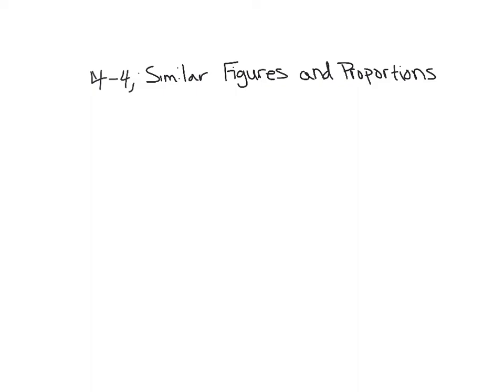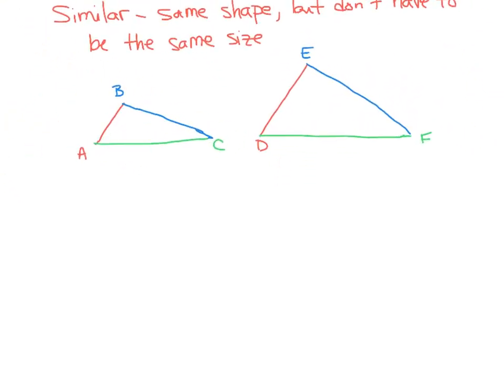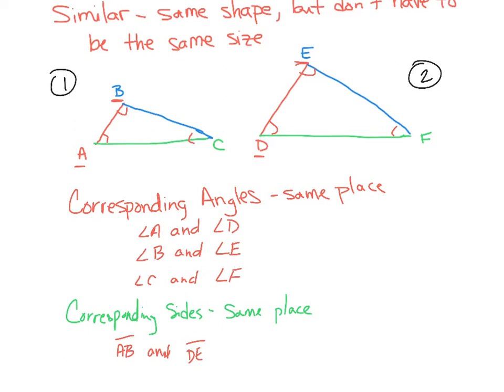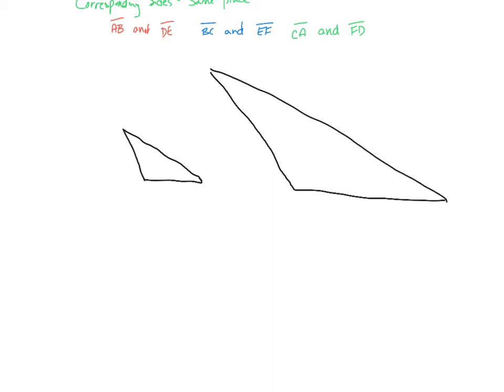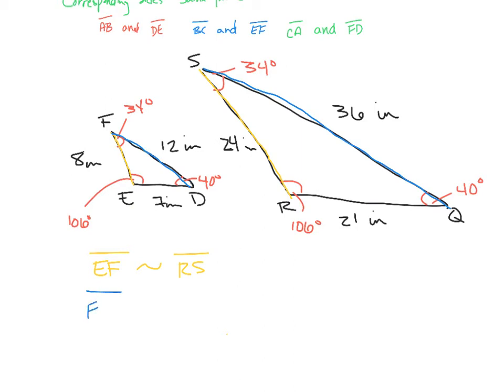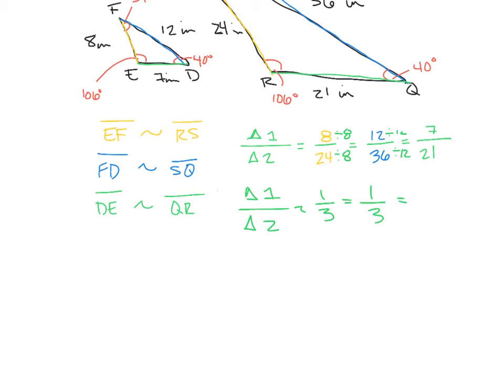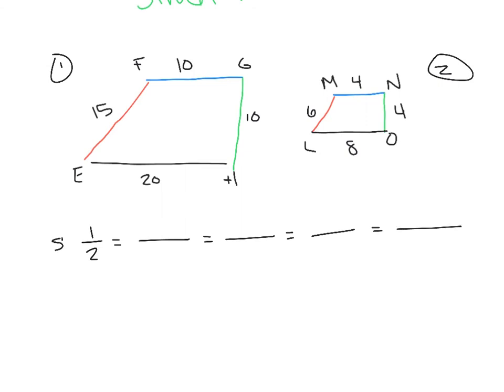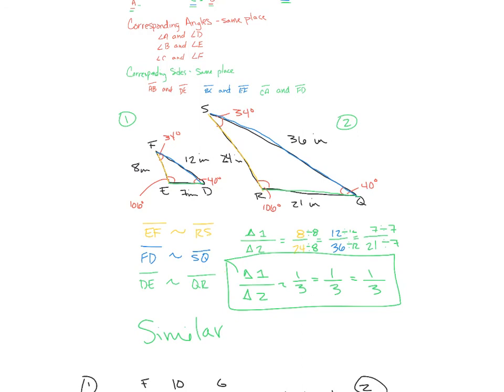7th 4 4 Similar Figures and Proportions